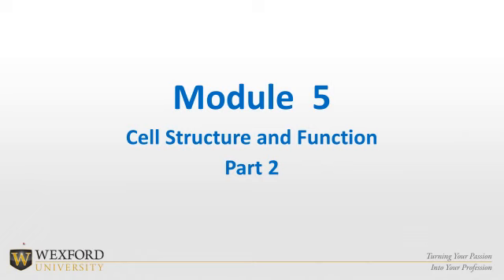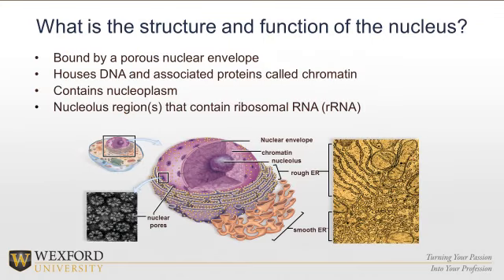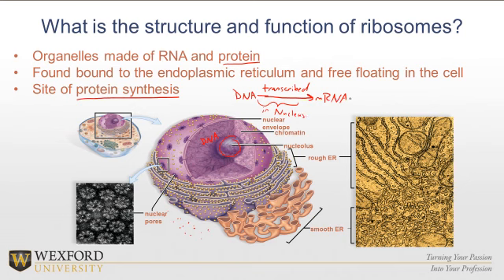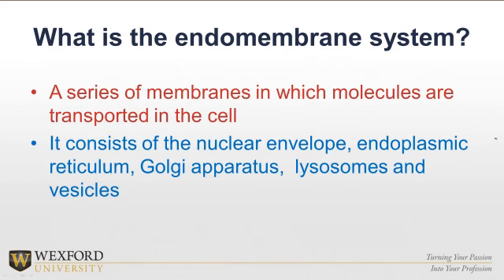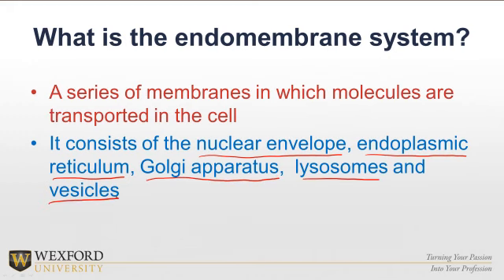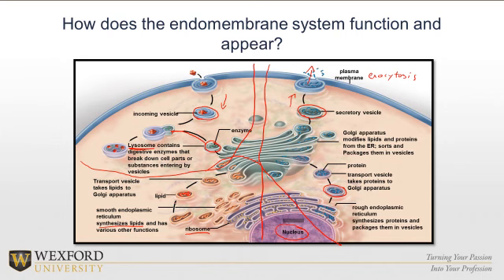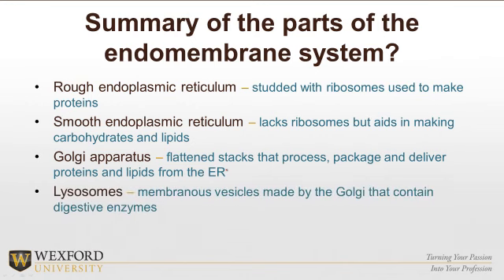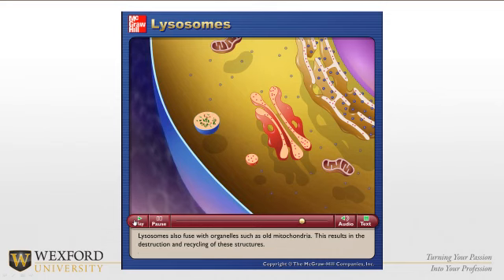What is protein synthesis? | Personal Trainer and Fitness Education Review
The cytoskeleton is a network of fibers that forms the "infrastructure" of eukaryotic cells, prokaryotic cells, and archaeans. In eukaryotic cells, these fibers consist of a complex mesh of protein filaments and motor proteins that aid in cell movement and stabilize the cell.
During protein synthesis, amino acids arrange in a linear fashion through an intricate interaction between ribosomal RNA, transfer RNA, messenger RNA and a variety of enzymes. The amino acids connect to each other in a specific order. This order is determined by nucleotide sequence in the DNA. The processes of transcription and translation also play an integral part in the overall sequence of events. If protein synthesis fails to occur, cells have difficulty dividing, repairing themselves or contributing to the organism as a whole. It is crucial to repairing damage to organelles and adding new ones after the cells divide. An example is how the protein hemoglobin, which is essential for distributing oxygen throughout the body, only exists because it is made by the blood stem cells in red bone marrow. Without this interaction, the entire organism suffers. A living cell has the ability to synthesize hundreds of separate proteins per second.